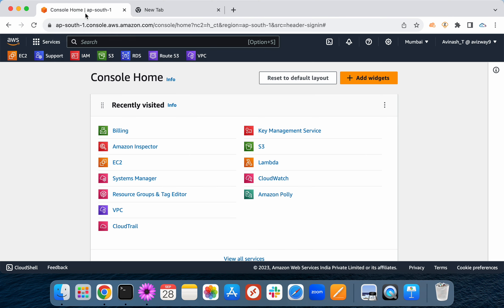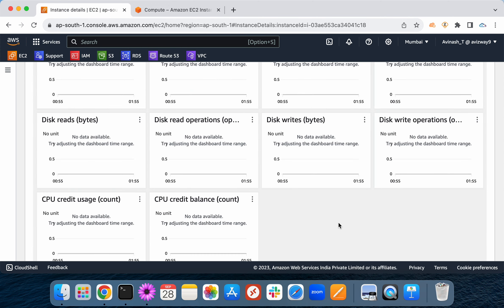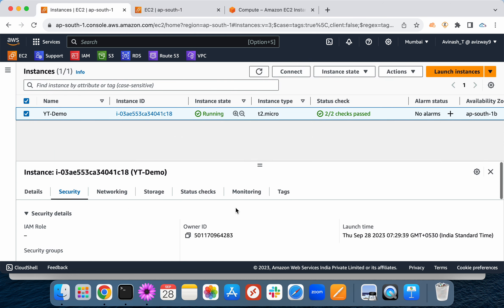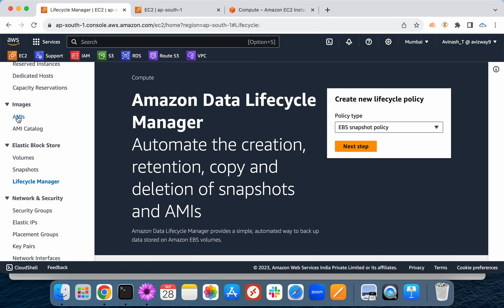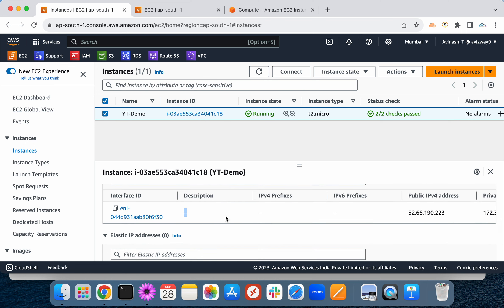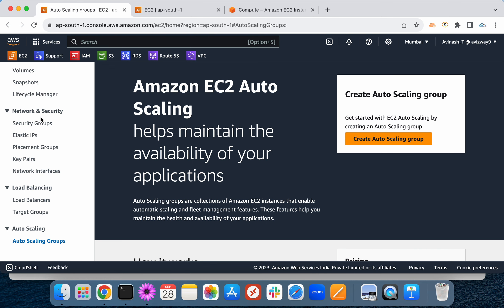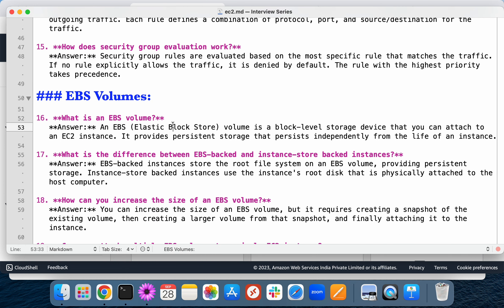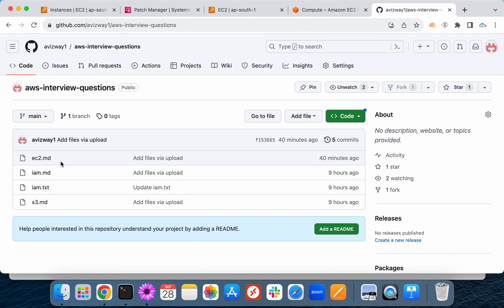Amazon EC2 Interview Questions | Expected Questions on EC2